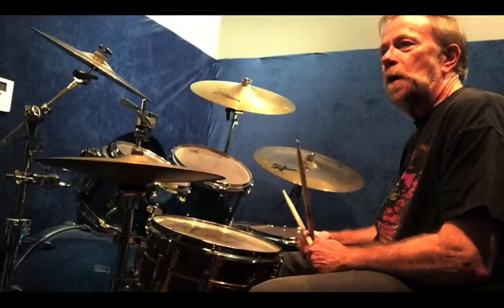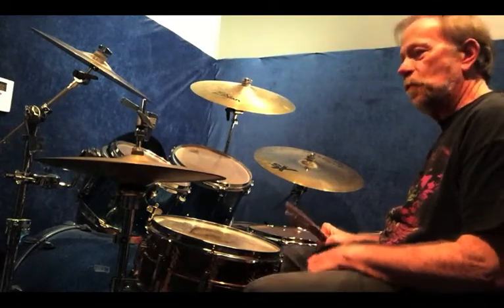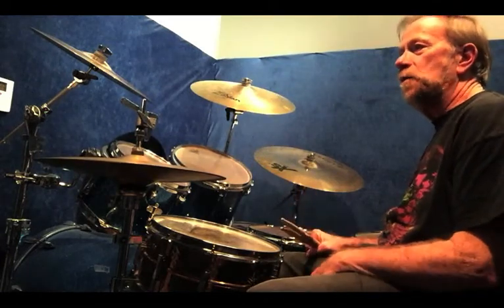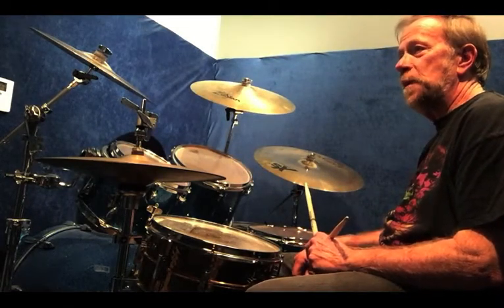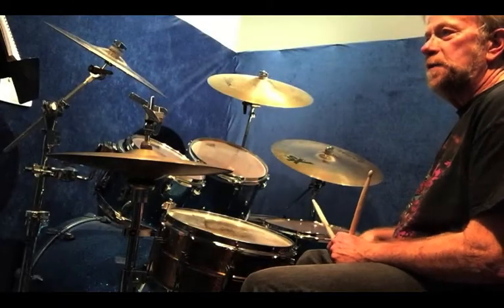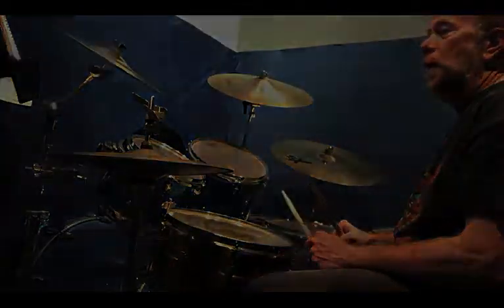Learning how to play independently off your feet pattern, Ken Cox